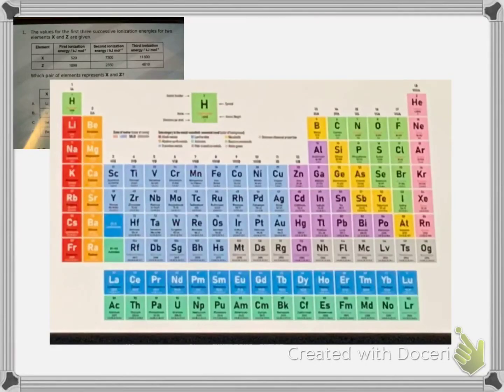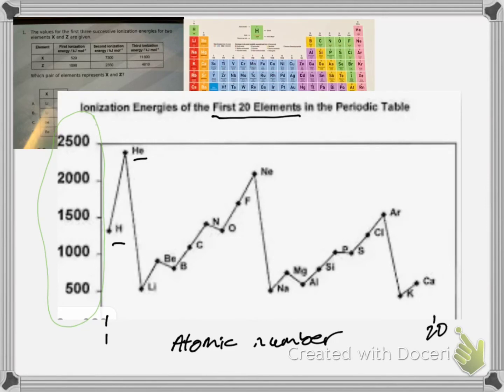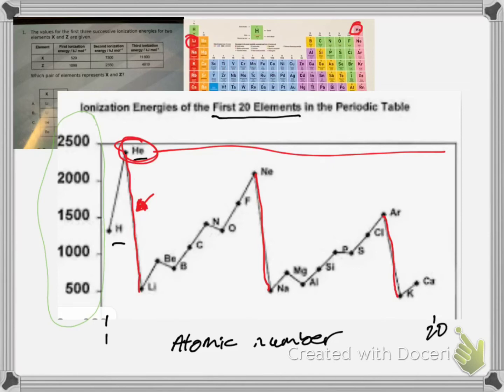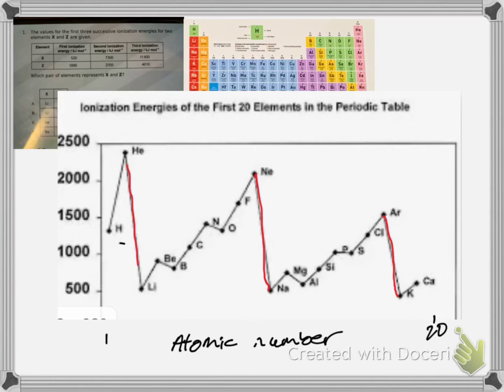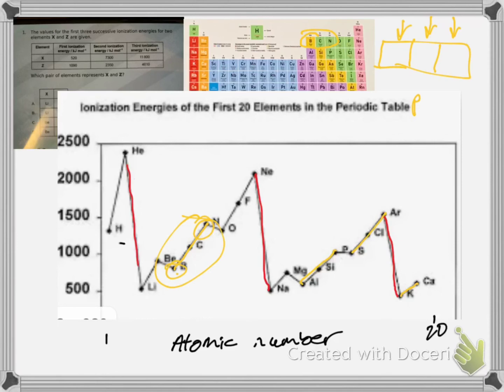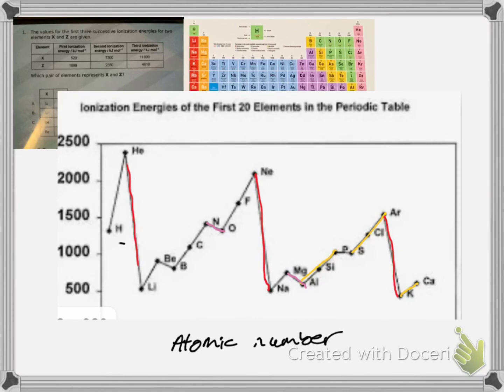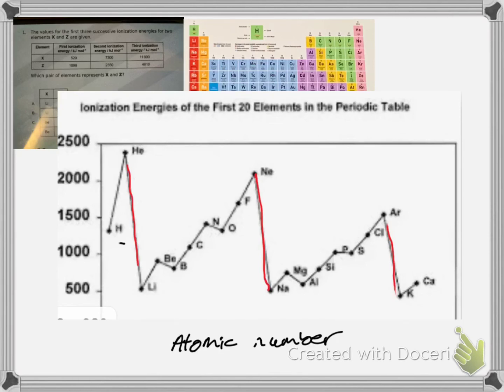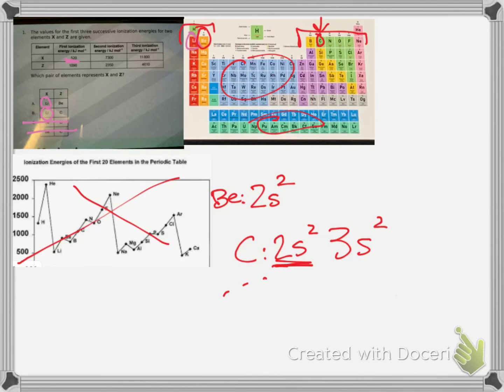2nd video. Ionisation energies HL